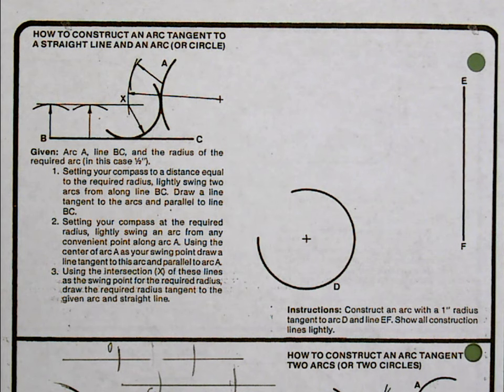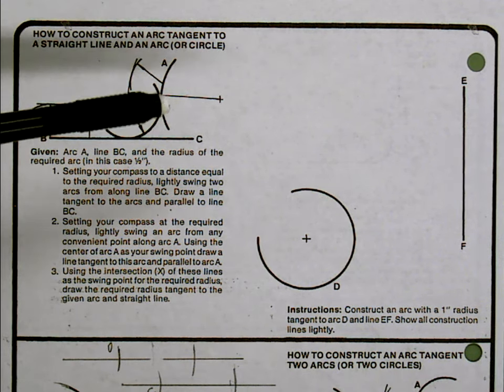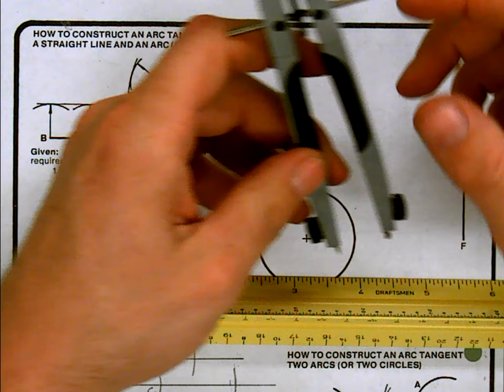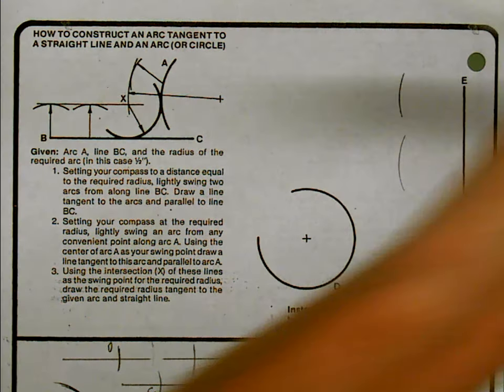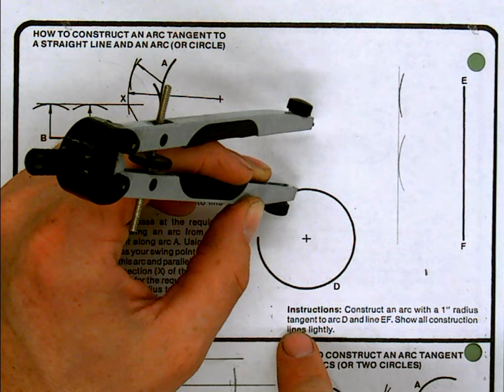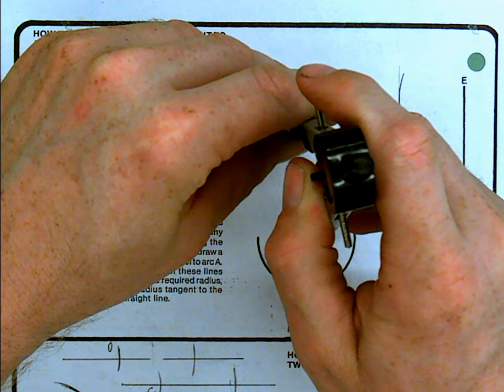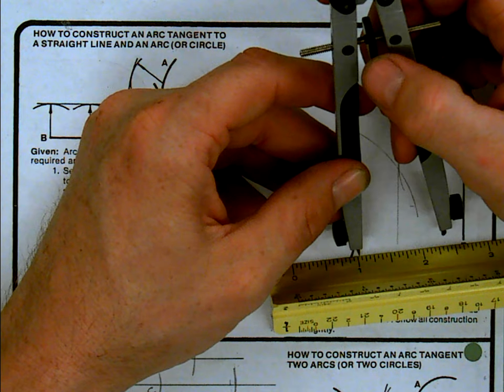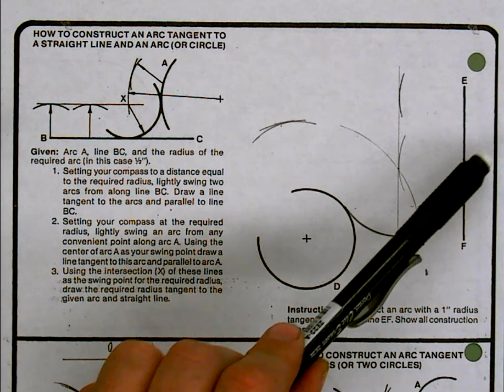Workbook 5-8 Top - Arc Tangent to Existing Arc and Straight Line